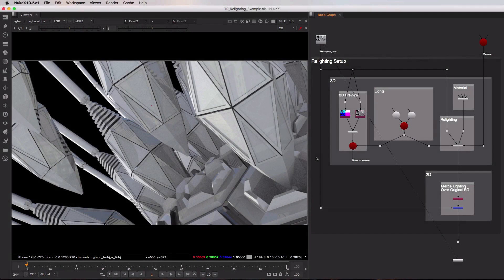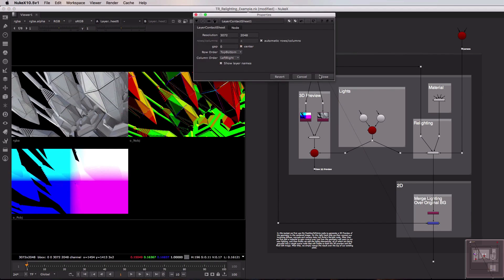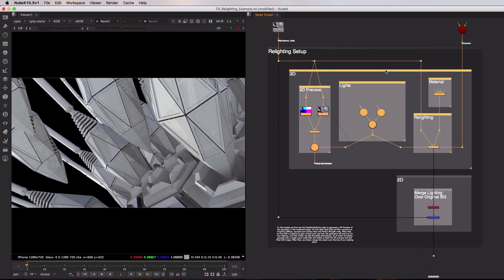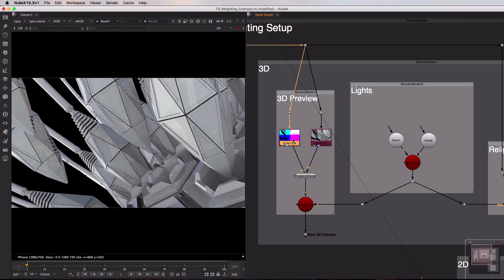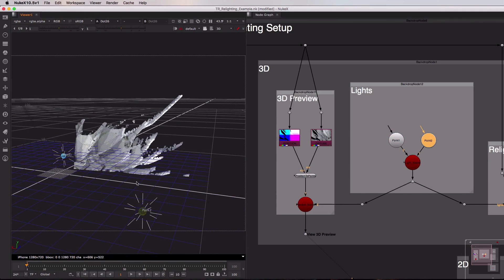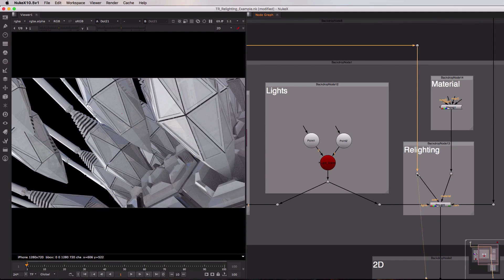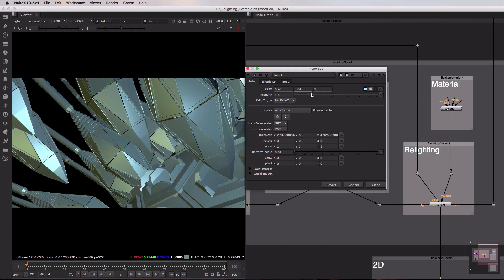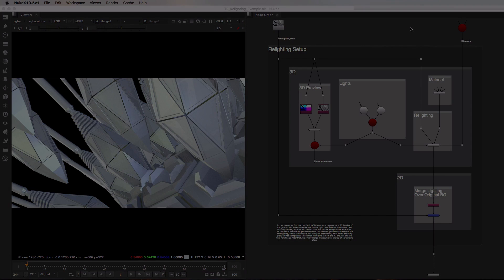How to use the Relighting Toolset in Foundry's Nuke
The Relight node in Nuke takes a 2D image containing normal and point position passes and lets you relight it using 3D point lights. Essentially bypassing the need to return to a 3D application and re-render the lighting, Relight provides a quick and interactive way to relight a 3D scene in a 2D environment.

Relight works by applying a 3D shader to a 2D image using the normal and point position passes stored in separate image channels, and lets you attach and manipulate a 3D point light (or multiple lights via a Scene node).

Nuke is a node-based compositing software. Nuke is the shot based compositing toolset at the heart of the Nuke family. From stereo to deep compositing, Nuke includes all of the essential compositing tools.